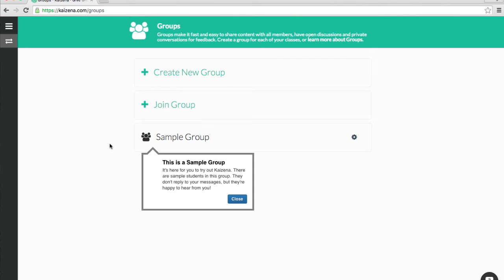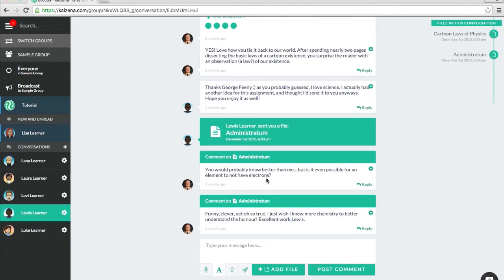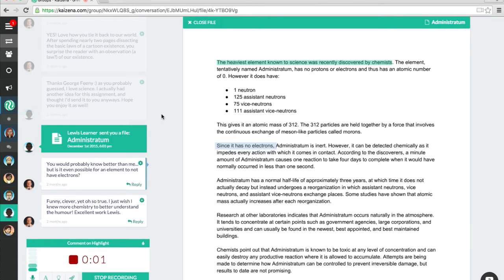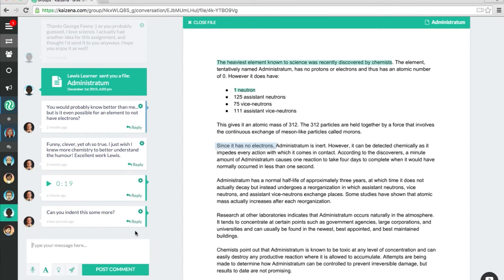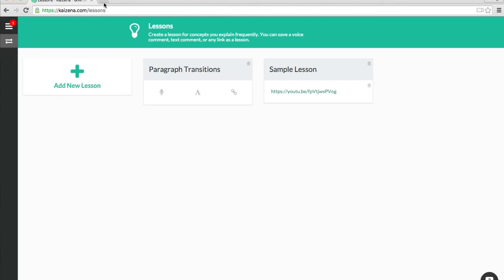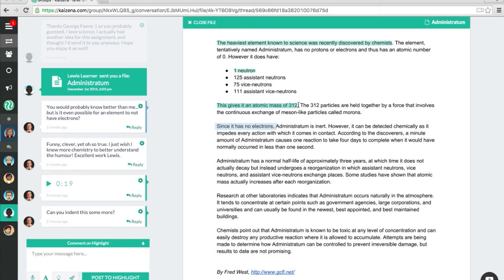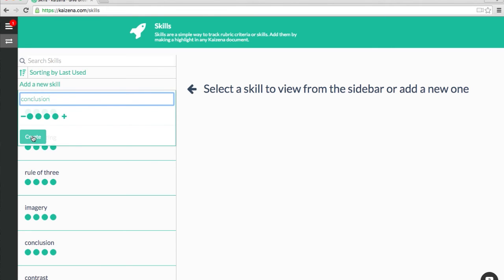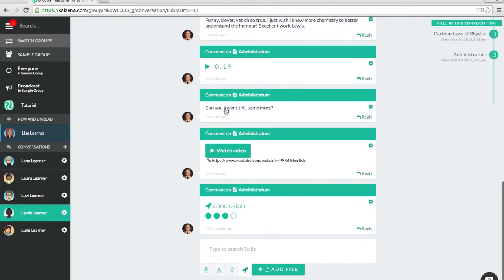Getting Started with Kaizena 2 of 3 - Exploring Kaizena's Feedback Features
Hey! Welcome to Kaizena. This is the second video in a three-part mini series on getting started with Kaizena.

Have any questions after watching? Everything in this video is also covered in in our howto guides, plus a few other topics